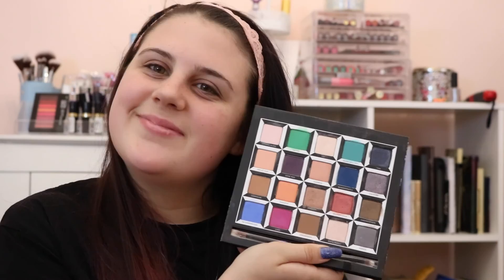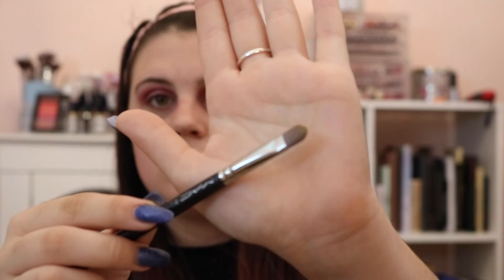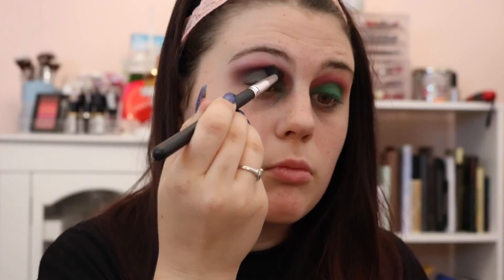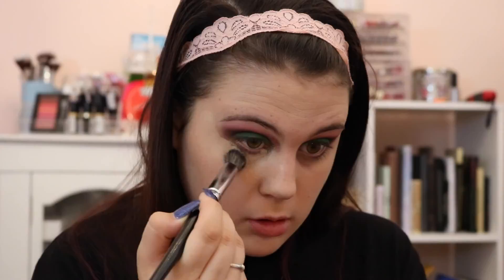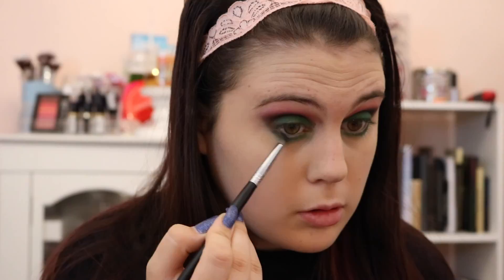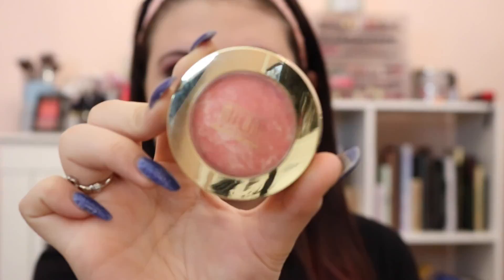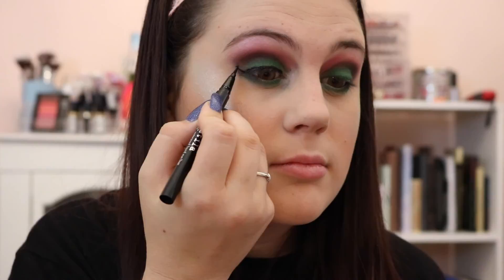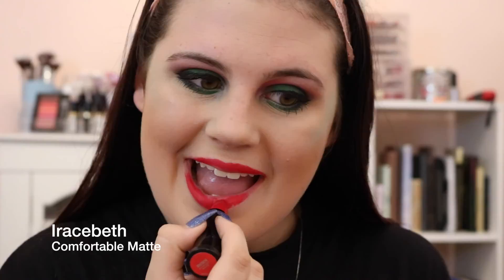ALICE THROUGH THE LOOKING GLASS l TUTORIAL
Hi guys! welcome back to my channel! today we are doing a very bold look inspired by Alice in wonderland! please like and subscribe and ill see you guys next week!

Products mentioned:
Urban Decay B6 primer spray
Wet n Wild Illui-naughty highlighting/ concealing pen
Makeup Forever Aqua Eyes eyeliner in blackButter bronzer
Miliani blush in Coroalina
Jefree Star highliter in Mint Condition
Becca Highliter in Opal
Urban Decay Alice through the looking glass lipstick in Iracebeth